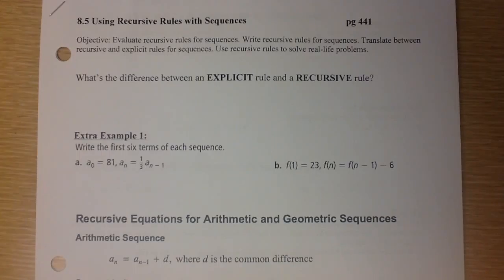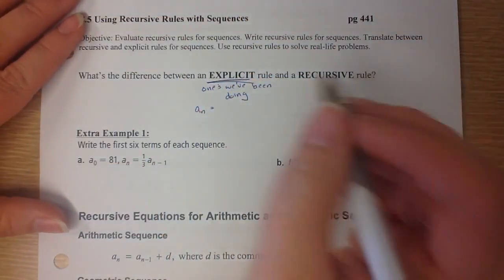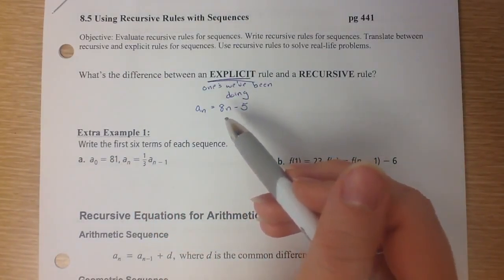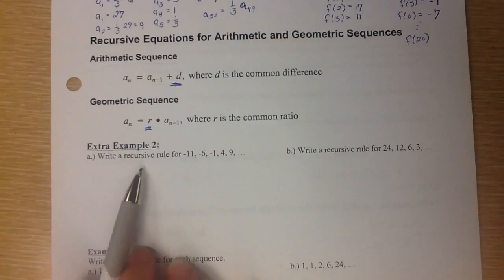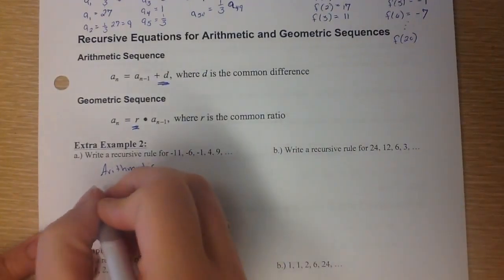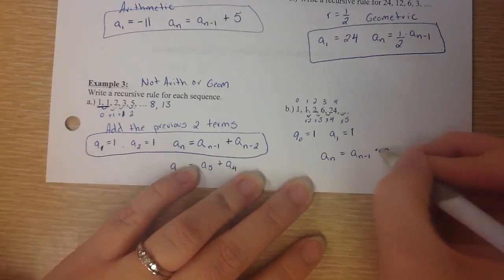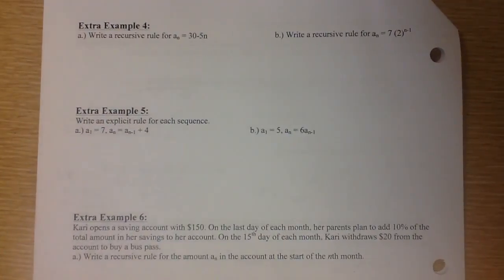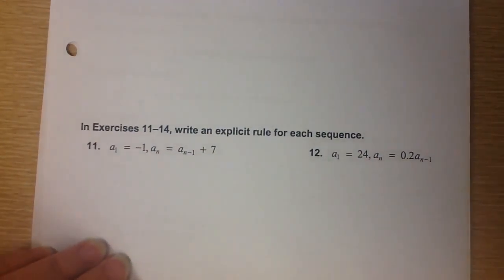Algebra II 8.5 Recursive Rules